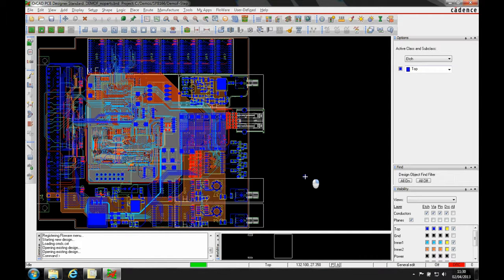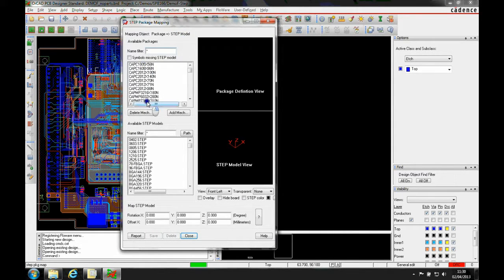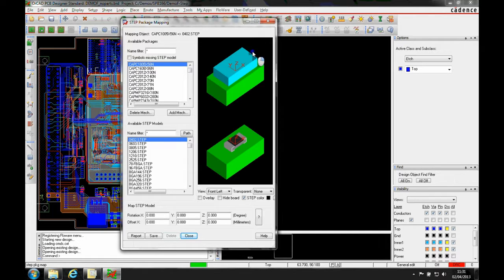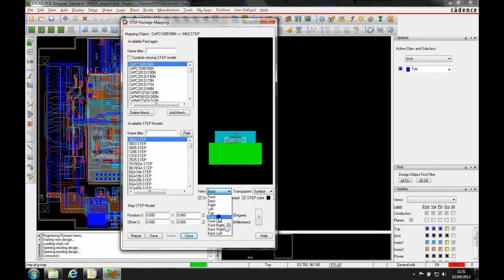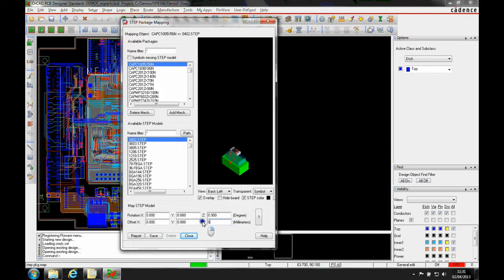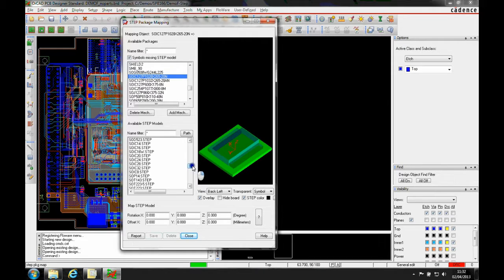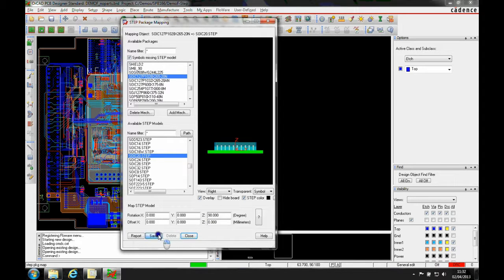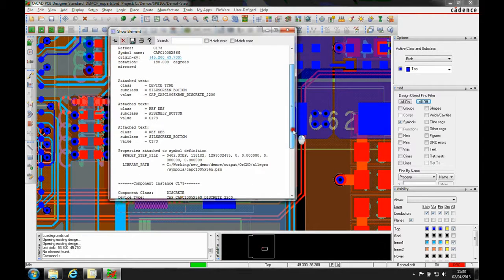STEP 3D Support Mapping Step Models